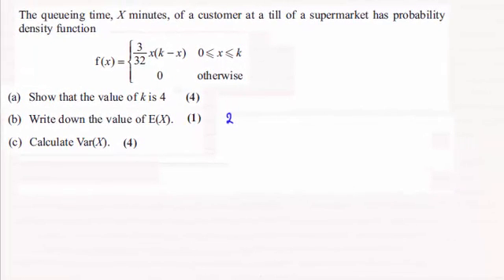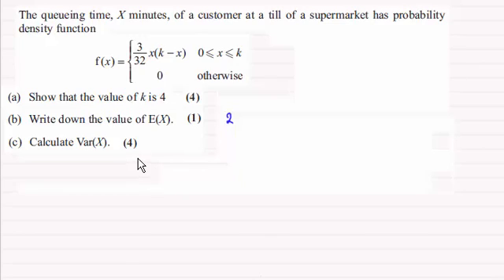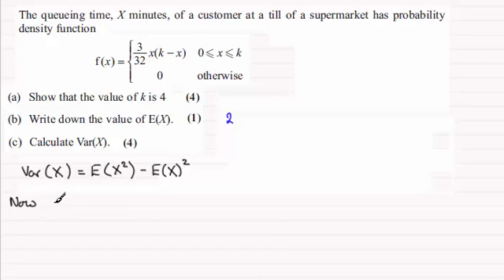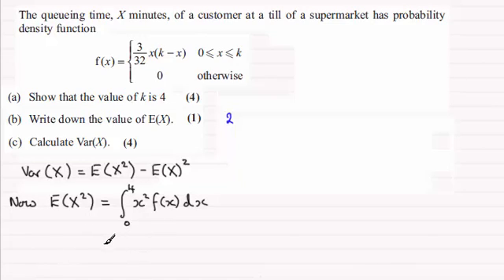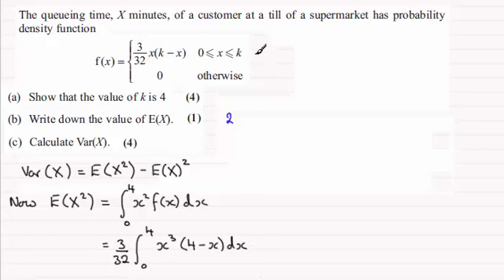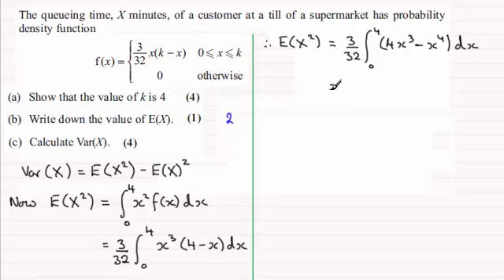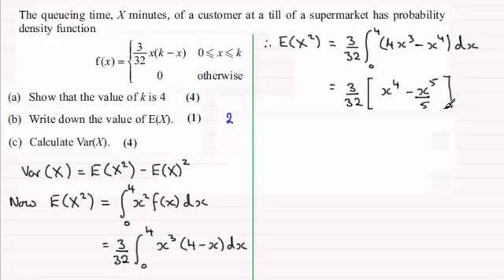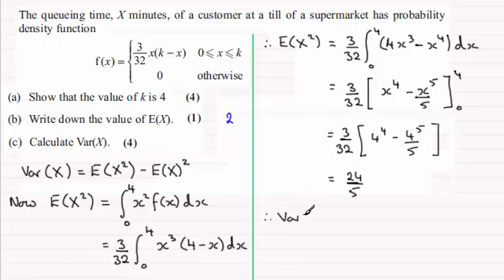Calculating Variance from a pdf (example to try) : ExamSolutions Maths Revision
for the index, playlists and more maths videos on Var(X), probability density functions and other maths and statistics topics.